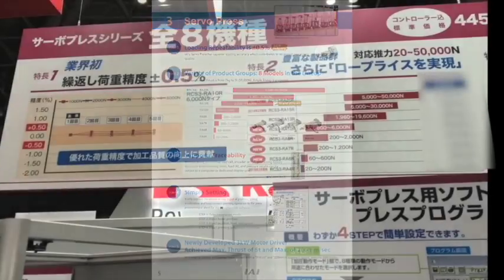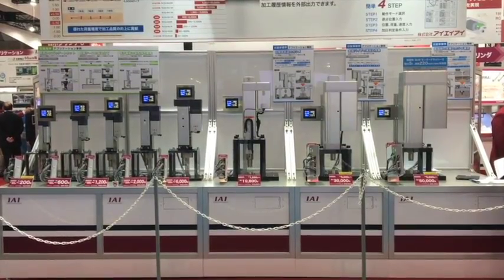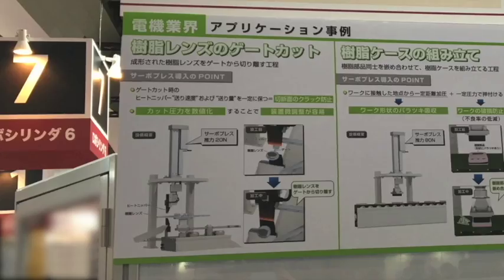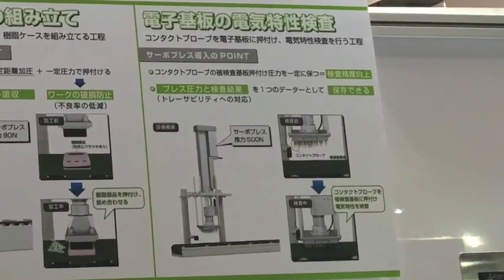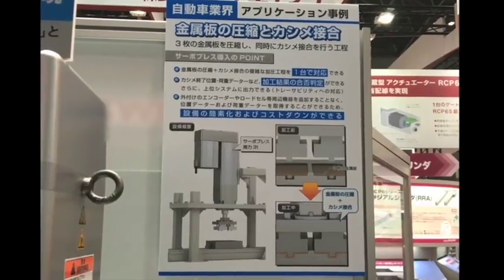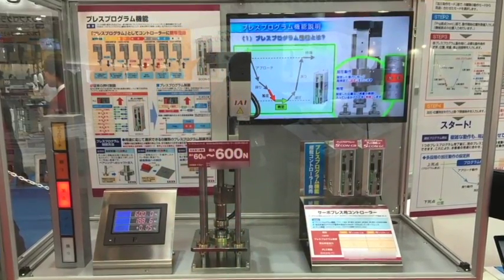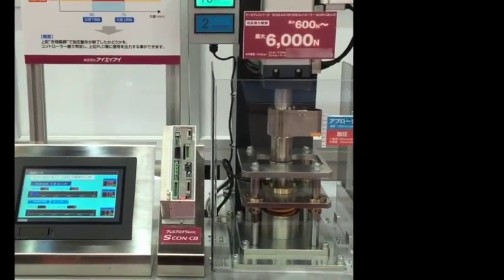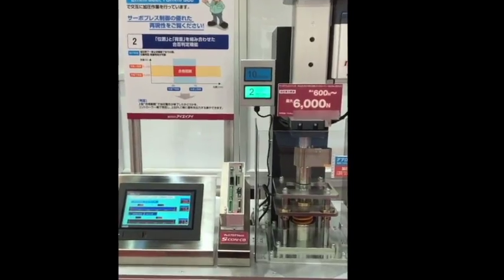Exhibition 2015 Tokyo, Japan 3 of 16 Servo Press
Loading Repeatability is ±0.5%
IAl's Servo Press has superior loading accuracy which contributes to increased processing quality.

Variety of Product Groups: 8 Models in the Lineup
The applicable thrust is from 2kg to 5t (50,000N). Ample lineup is prepared.

Supports Traceability
Without using an external load cell, encoder or PLC, processing history data such as positioning (mm), load (N), and pressure results can be output to a computer or dedicated display unit.

Simple Setting
It only requires the simple 4-step input of position, speed, acceleration and load for each pressing operation to the press program input sheet for the PC compatible software.

STEP 1: Select operation mode
STEP 2: Input home position
STEP 3: Input position, load, and speed
STEP 4: Input pressing judgement condition

Newly Developed 3kW Motor Driver
Achieved Max. Thrust of St and Max. of 200mm/sec IAl's original control technology has achieved both a "5t trust” and "220mm/s approach speed" with the 3kW motor.